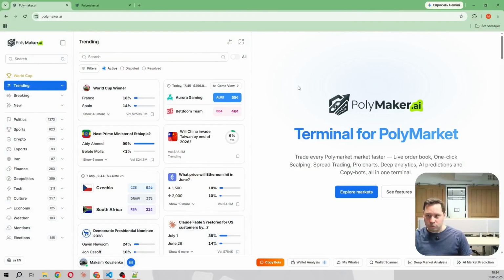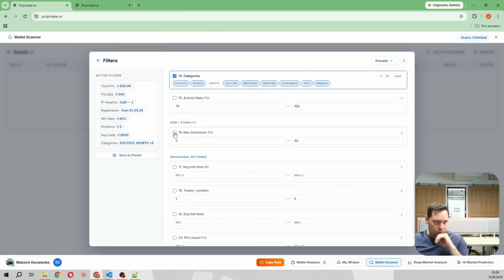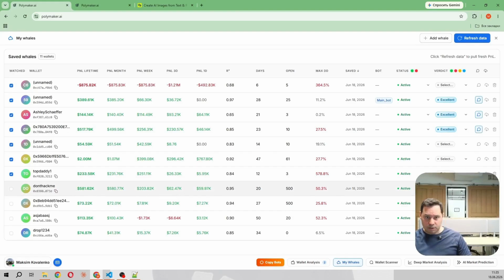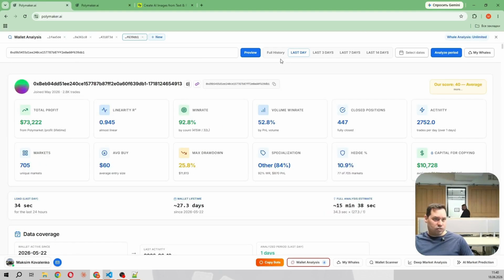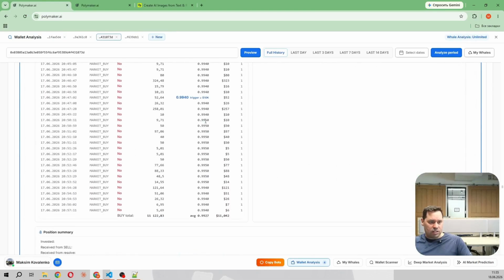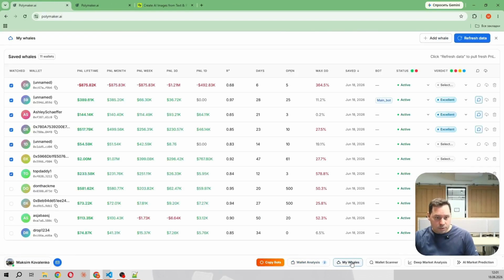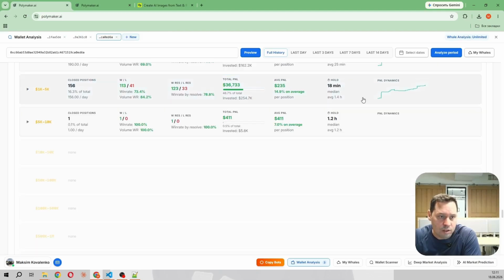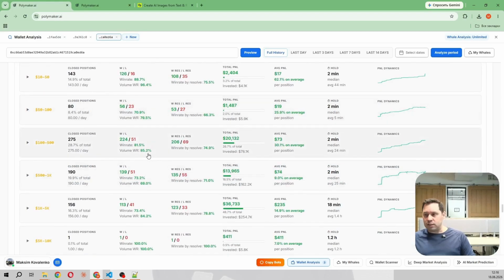Why an 80% Win-Rate Wallet Can Still LOSE You Money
A high win-rate looks great — but it can be a trap. In this video I break down insider and "top" wallets on Polymarket and prove that an 80%+ win-rate does NOT guarantee profit. These are exactly the wallets you should NOT blindly copy.

I show you how to really analyze a wallet using PolyMaker.ai — beyond win-rate — so you can tell a genuine pro from a lucky gambler.

⚠️ WHY WIN-RATE LIES
A wallet can win 80-98% of trades and still be unprofitable:
❌ Winning many tiny bets but losing big on a few
❌ Risking $1000 to make $20 (bad risk/reward)
❌ A few lucky outcomes that won't repeat
❌ Survivorship bias — looks good until it blows up

What actually matters:
✅ Real PnL (net profit, not win %)
✅ Risk/reward per trade
✅ Position sizing & drawdowns
✅ Full trade history & open positions

🚀 WHAT POLYMAKER.AI CAN DO
🧠 Wallet Analysis — real PnL, win-rate, every trade & position
🔍 Wallet Scanner — find insider & whale wallets
🐳 My Whales — track top traders in real time
🤖 Copy-Bots — copy trades automatically
📊 Deep Market Analysis — per-market analytics
🤖 AI Predictions — AI-powered forecasts
⚡ Live Order Book, Scalping, Spread Trading